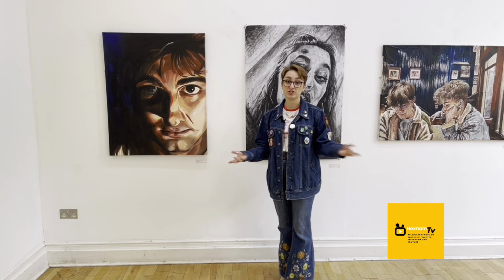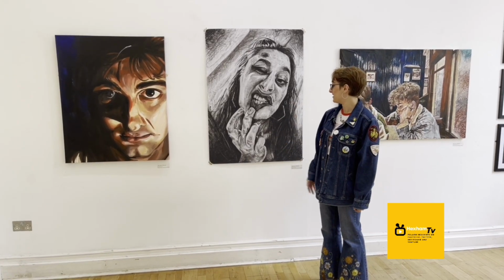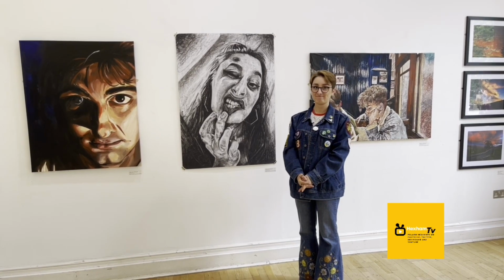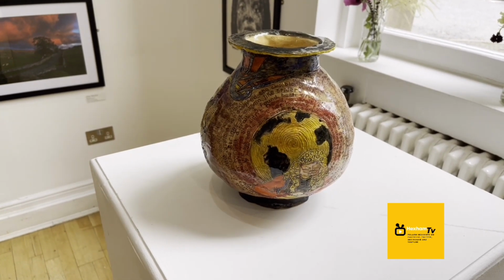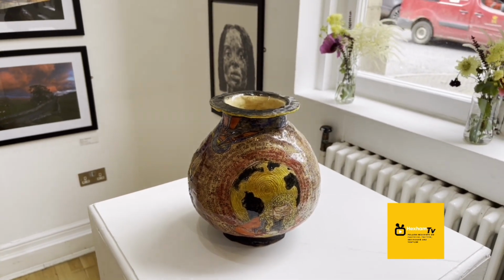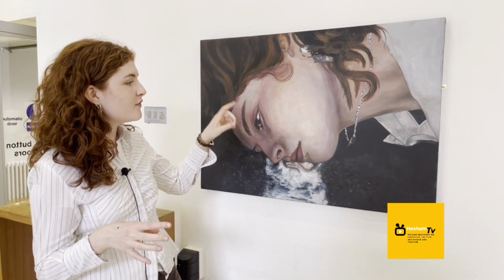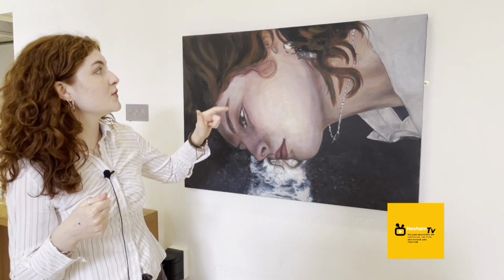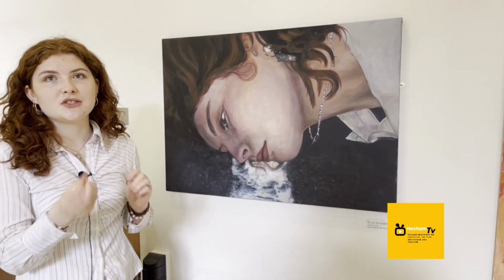QEHS Art Exhibition 2023 at Queens Hall Hexham Northumberland